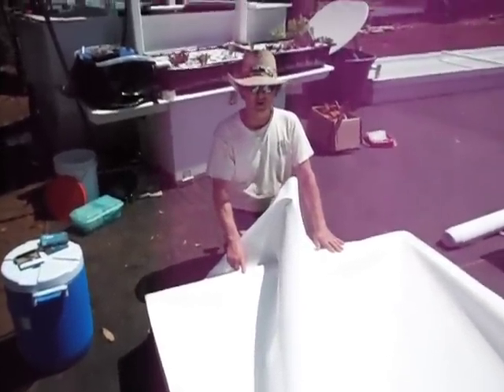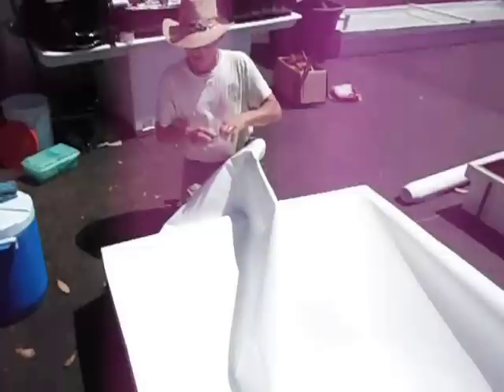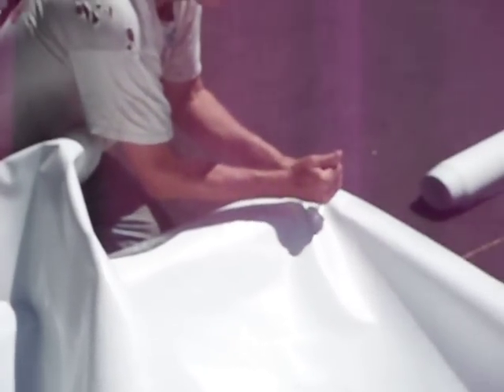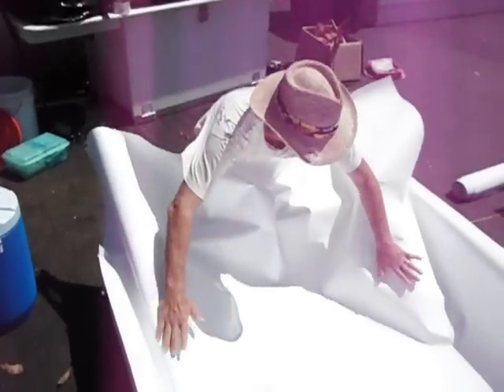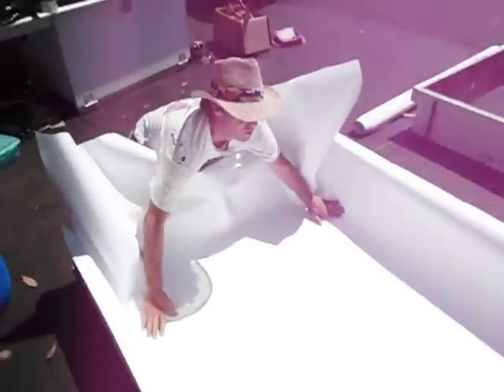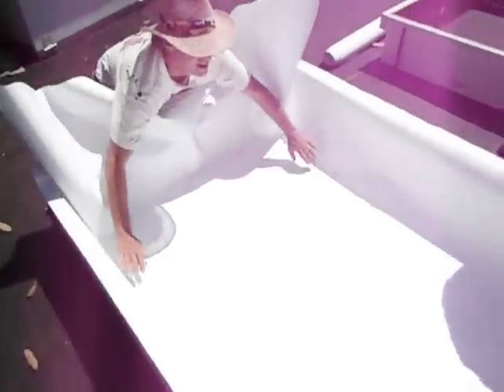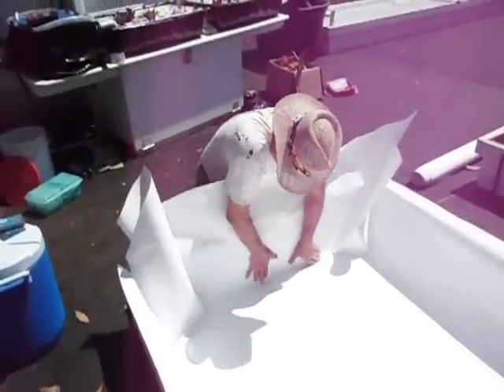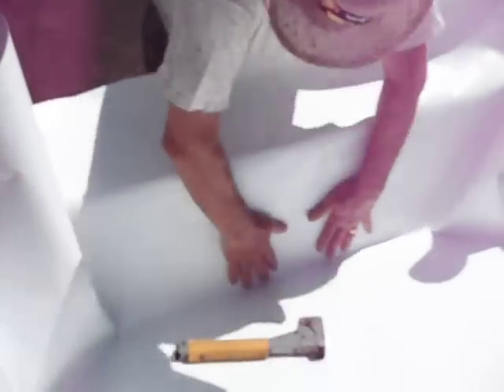#5 Installing liner in aquaponics troughs: ends, part 1